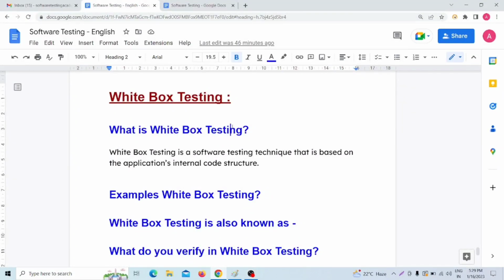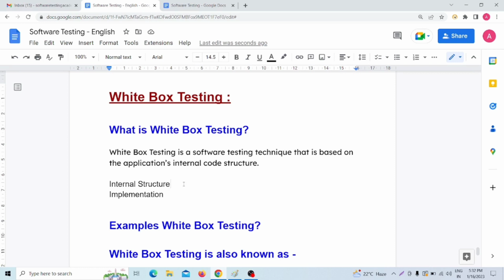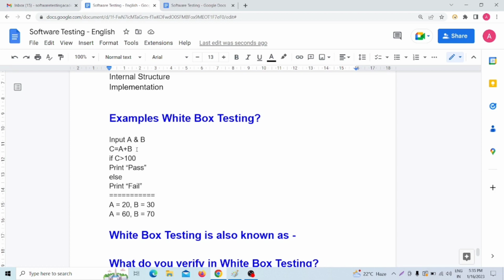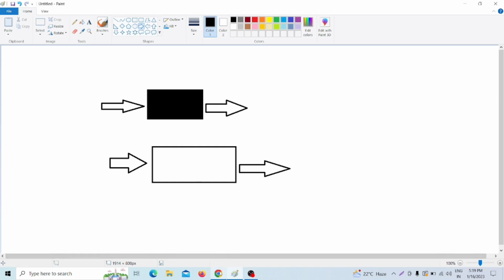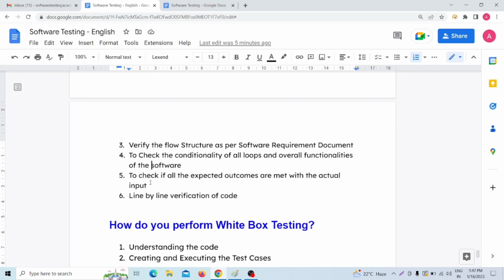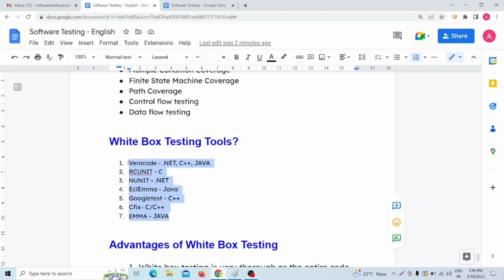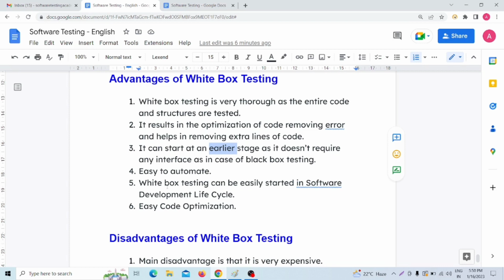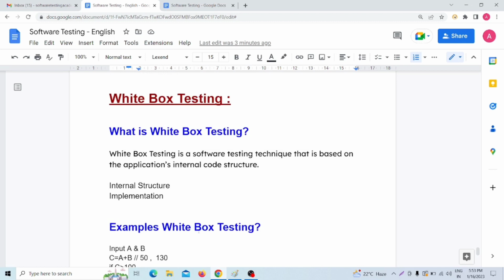QA manual testing tutorial for beginners | white box testing in software testing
1. White box Testing with example | Software Engineering
2. Software Testing Tutorial #19 - What is White Box Testing
3. White Box vs Black Box Testing | Software Engineering
4. white box testing | software engineering |
5. White Box testing in Software Engineering | Software Engineering Tutorials
6. Black Box Testing & White Box Testing in Hindi #13 || Software Engineering ||

In this video I Explained :
Examples White Box Testing
Different Names used for White Box Testing
What do you verify in White Box Testing?
How do you perform White Box Testing?
Types of White Box Testing
Techniques of White Box Testing
White Box Testing Tools
Advantages of White Box Testing
Disadvantages of White Box Testing

Your Queries -
what is white box testing and black box testing with example
what is white box testing and black box testing with example in telugu
what is white box testing in tamil
what is white box testing in hindi
what is white box testing and black box testing with example in tamil
white box testing and black box testing in tamil
white box testing types
white box testing in software engineering malayalam